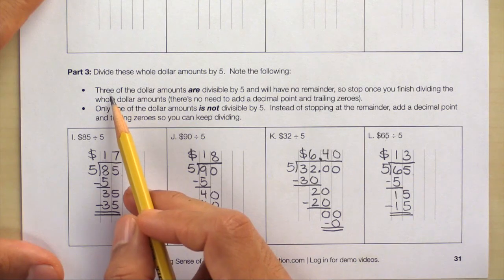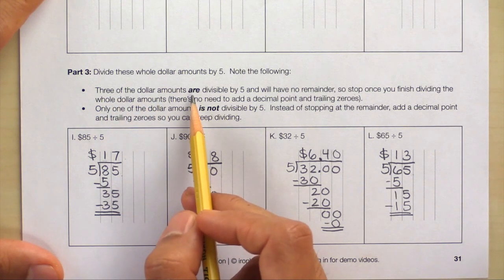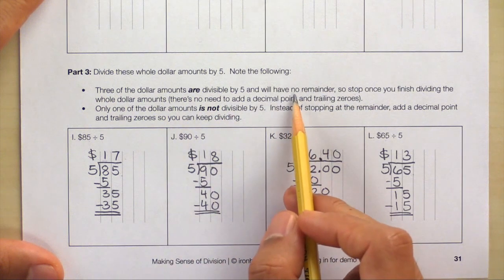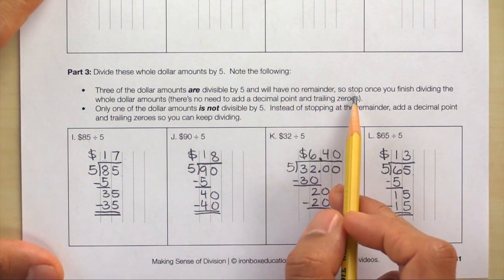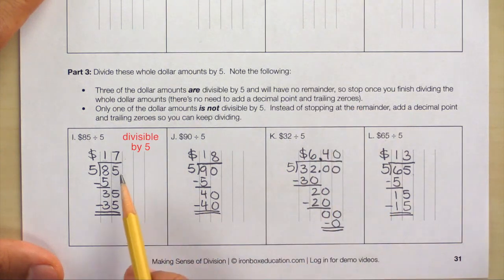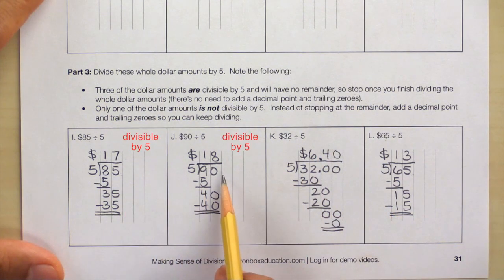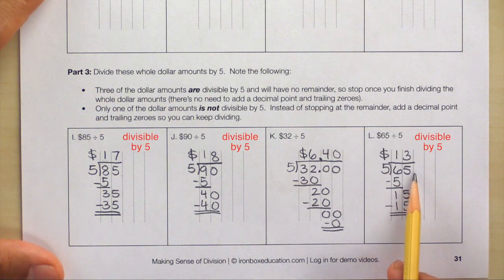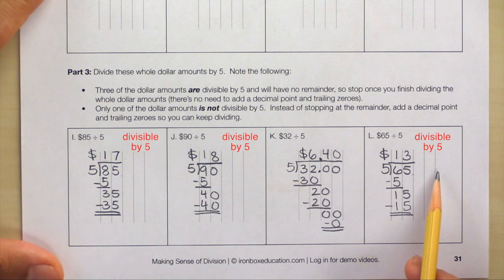Division 21 – Dividing Money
🔑 Key Ideas in Division 21 – Dividing Money

Lesson 21 takes the easily-understood concept of money to introduce division of decimals.

In Part 1, before students start dividing, they should find the decimal point in the dividend, move straight up, then write the decimal point for the quotient. This will make sure that students do not forget to write the decimal point, and it makes sure that place values are lined up correctly.

Box D shows the problem $5 ÷ 2. The number 5 is not divisible by 2 and will result in a remainder.

However, instead of stopping at the remainder, students should add a decimal point and two trailing zeroes so that they can keep dividing. They can do this because $5 and $5.00 are equivalent values.

In Part 2, students need to rewrite the problem using the long division symbol. They should remember to write the dividend inside the division symbol first.

In Part 3, whole dollar amounts are divided by 5. Three of the dollar amounts are divisible by 5, but one of them is not. Problem K requires adding a decimal point and trailing zeroes to the dividend.